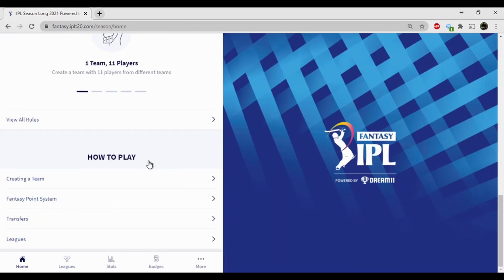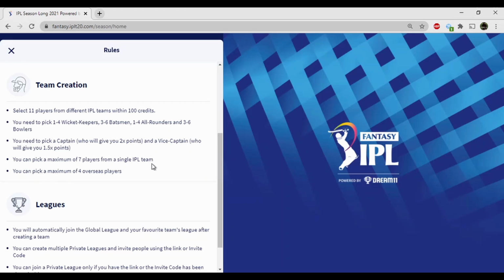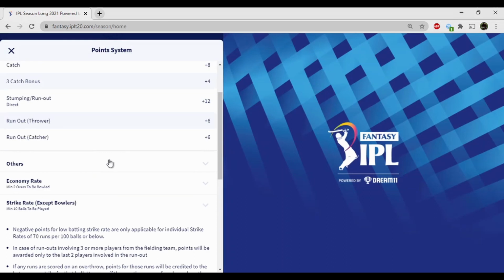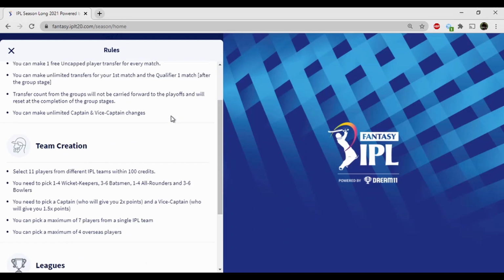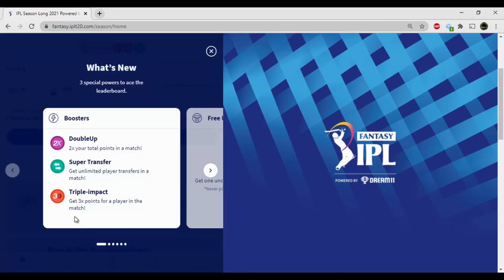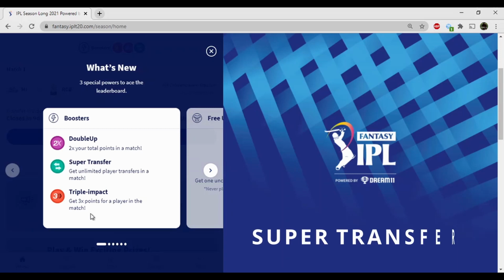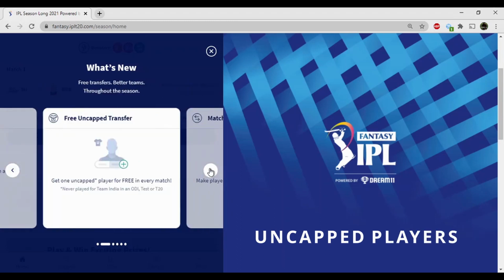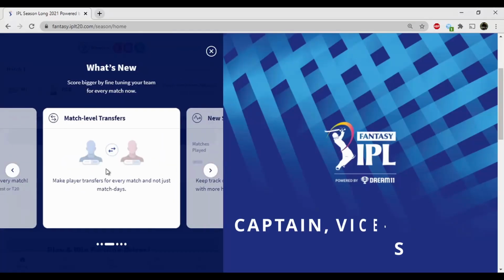How to play IPL Fantasy League 2021 | IPL Fantasy League 2021 Rules Explained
How to play the IPL Fantasy League in 2021 powered by Dream11. There are some new rules and features in 2021 compared to the previous seasons of IPL Fantasy League.

First thing is to go to iplt20.com and click on Fantasy tab. Once you register with your e-mail, you will be able to create a team with 11 players from different teams.

In this video, we will talk about the things that are the same from last season's Fantasy game. The objective of the game remains the same. You have to pick 11 cricket players in your team within a budget of 100 credits.
The number of overseas or Foreign players should be 4 or less. So, that would make it a maximum of 7 Indian and 4 Foreign players at any given time.

Also, you can only pick a maximum of 7 players from a single IPL team. Next comes the restriction that you can only pick

1-4 Wicketkeepers,
3 to 6 Bastman,
1 to 4 All-Rounders,
and 3 to 6 bowlers.

So, you can't have all 11 All-Rounders in your team as the minimum criteria for Wicketkeepers, Batsman and Bowlers will not be met.

Fantasy points are awarded to players based on their performance in a game. You get points for batting, Bowling, and fielding which includes wicket keeping.

Negative points are also awarded based on batsman's strike rate and Bowler's economy rate. You can choose a player to captain and Vice Captain your team every game. Your captain receives 2 times the points that he originally gets and the vice captain receives 1.5 times the points.

Choose your captain and vice-captain wisely as this will give you an advantage. Coming to the next important thing on how to make transfers,

You have a total of 120 transfers over the course of the entire tournament. You can use 110 transfers during the group stage and 10 for the 4 playoff games.

You can also make one free uncapped transfer for every match which we will cover on more in the later part of this video.

To set your team initially, you will be given unlimited transfers before the start of the tournament's first game. After the game starts, all the transfers you do will be deducted from the allotted 110 for the group stages.

You get unlimited transfers again after the group stages to pick the players from teams which made the playoffs. Transfer count will not carry forward from the group stage to the playoffs. So, use all your 110 transfers before the start of the first playoff game.
Last but not least, you can make unlimited captain and vice-captain changes for every game.

NCS Music in this video

Song
Masked Heroes

Artist
Vexento